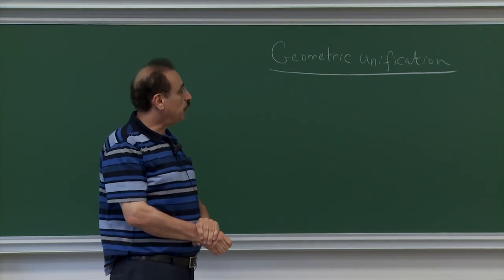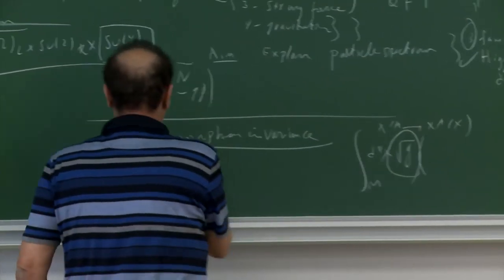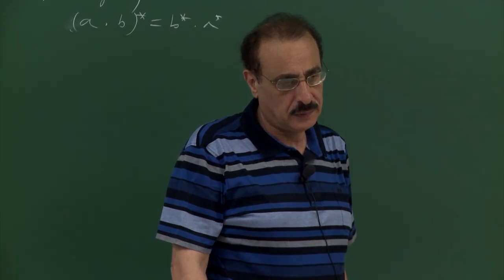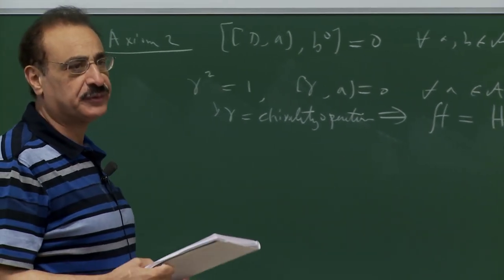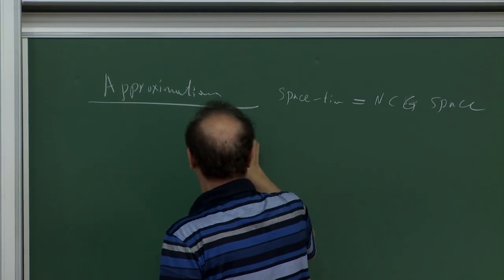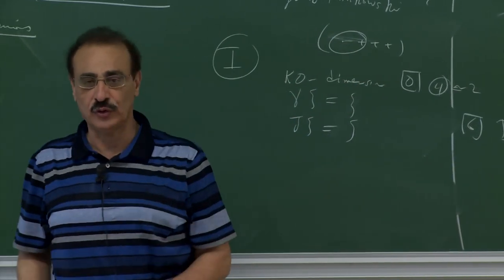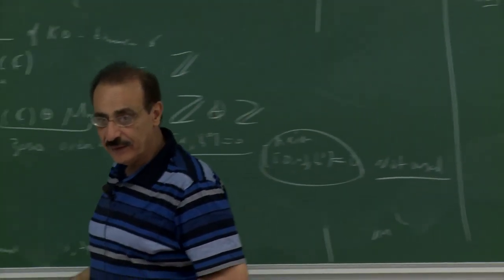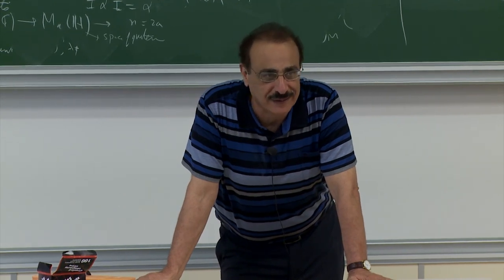Ali Chamseddine - 1/4 Spectral Geometric Unification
A brief introduction to noncommutative geometry with emphasis on the essential tools used in physics.